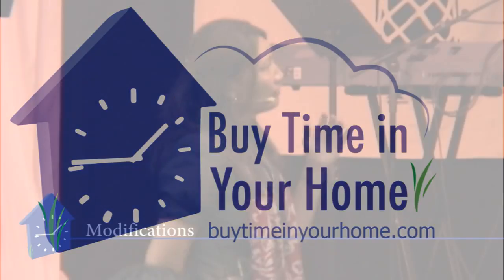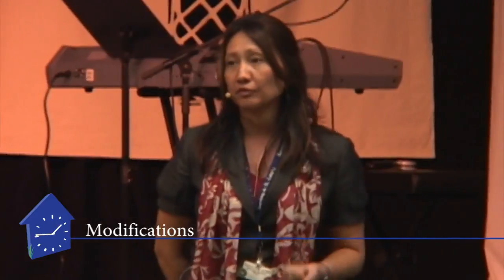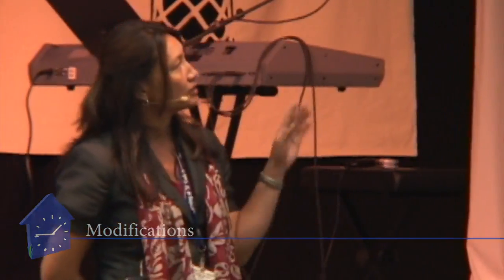Buy Time in Your Home Part 10 Modifications